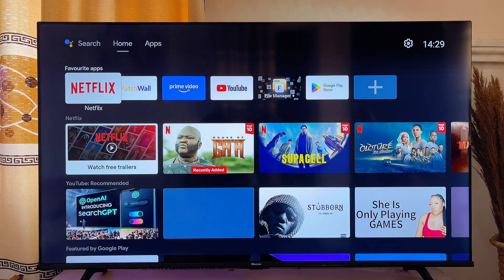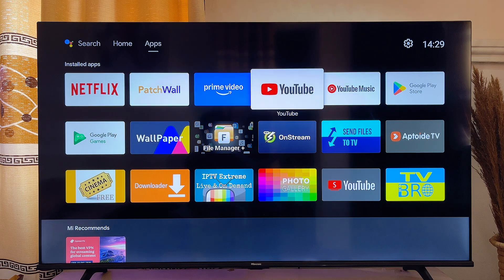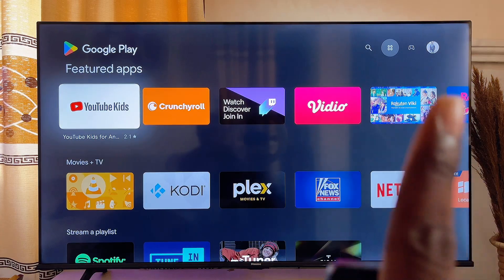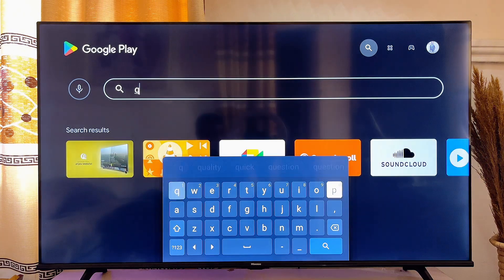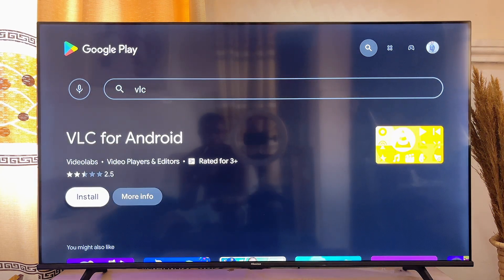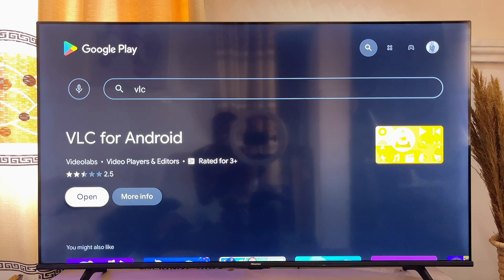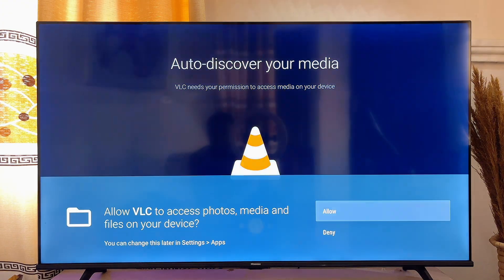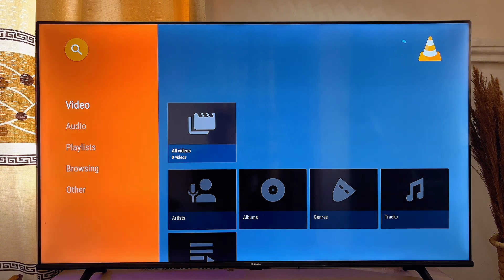Android TV: How to Install VLC Media Player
Learn How to Install VLC Media Player on Android TV. In this video, I demonstrated how to install VLC Media Player on any Android Smart TV. I explained the steps to download and install the VLC app directly from the Google Play Store on the TV. Since VLC Media Player is one of the best media players available, I showed how to access the Google Play Store, search for VLC, and get it installed on your Android TV. After the installation, I also demonstrated how to set it up for the first time, ensuring that you know how to configure VLC for the best viewing experience on your smart TV.

This VLC Media Player App  installation tutorial works on all Android Smart TVs, so whether you have a Hisense Smart Android TV, TCL Smart Android TV, Skyworth Smart Android TV, Sony Smart Android TV, Mi TV Stick and Box, Firestick or any other brand, this will work for you.